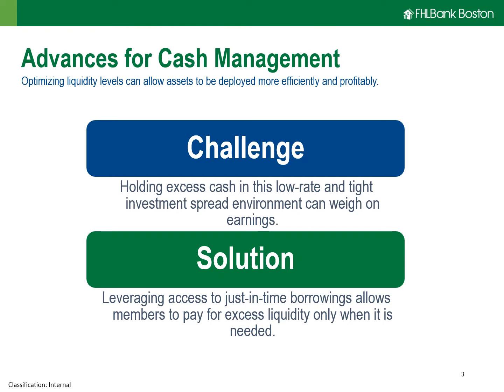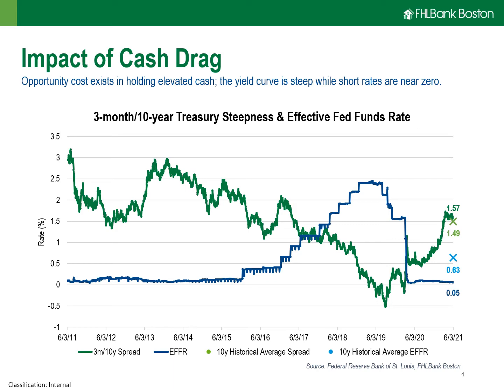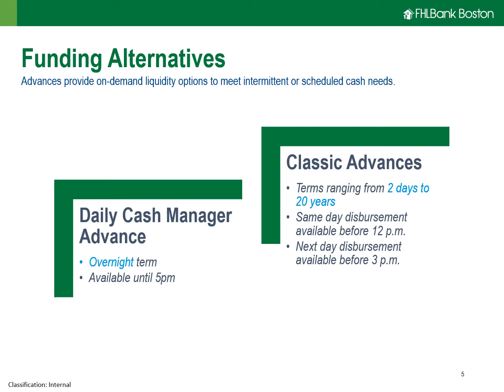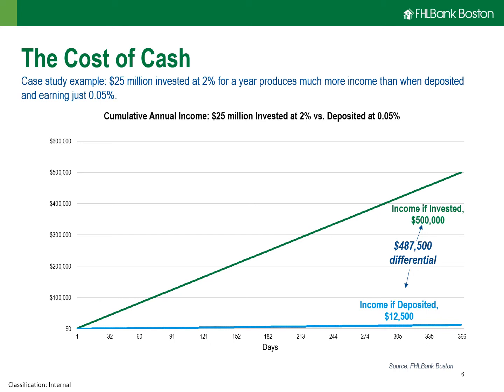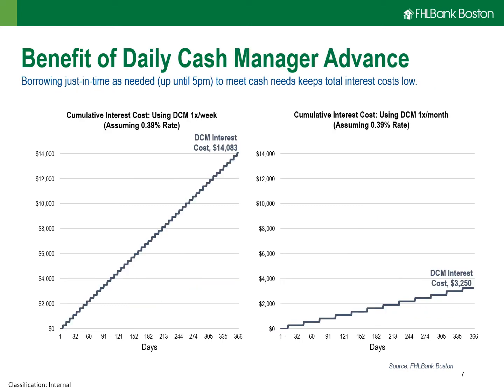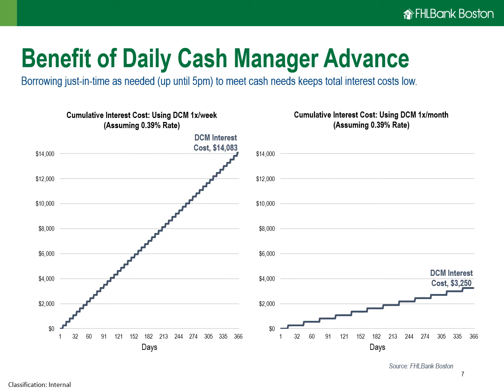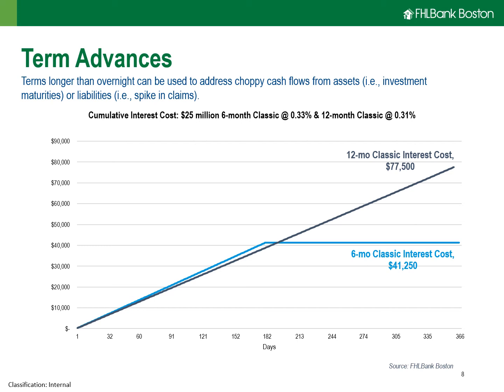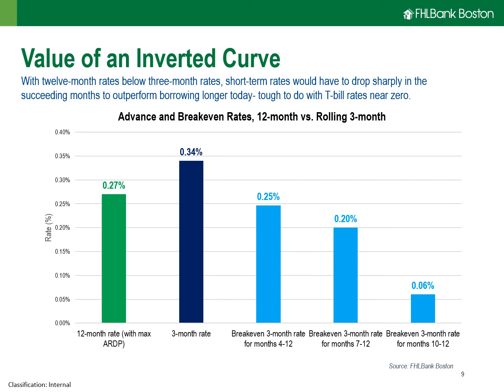Insurance Company Strategies: Using Advances for Cash Management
This webinar showcases how FHLBank Boston insurance company members can use advance products for cash management purposes.